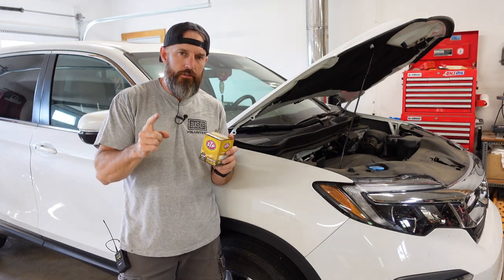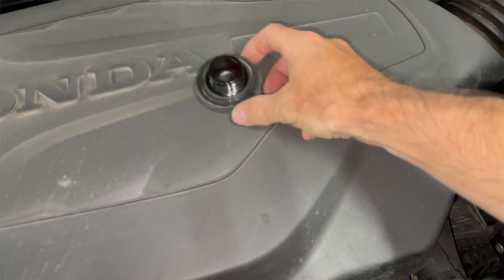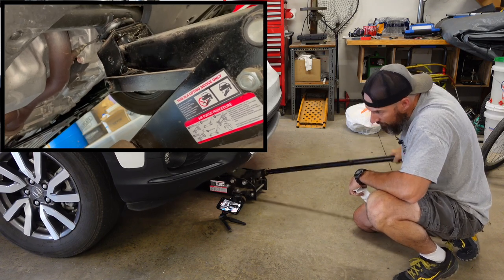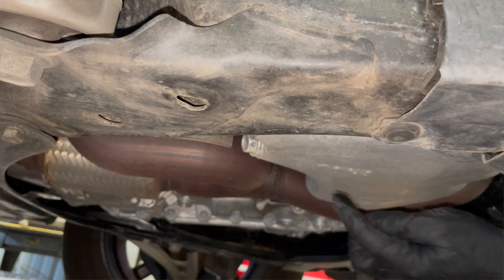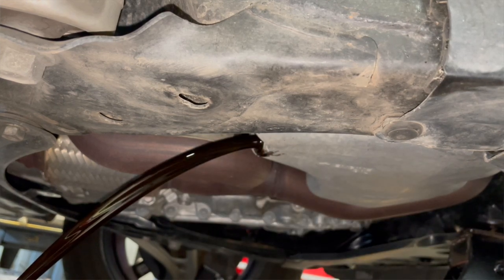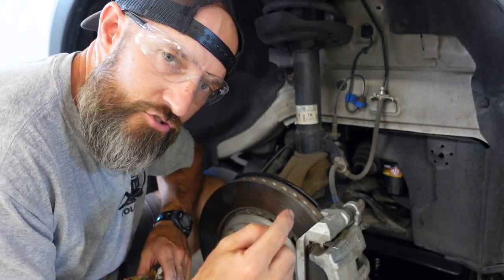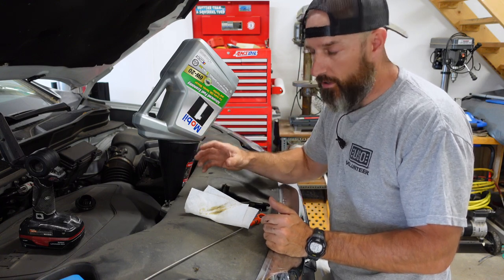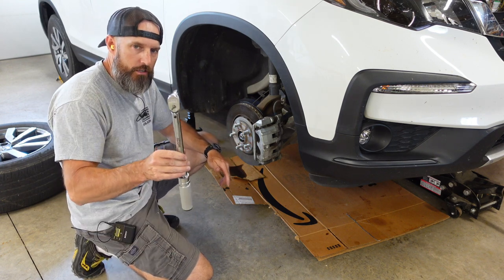How to change oil on a 2022 Honda Pilot (step By Step)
I show you how to change oil on a 2022 Honda Pilot. (STEP BY STEP)

✅oil filter and crush washer

✅oil mobil 1 0W-20.

✅Torque Wrench

✅Impact Wrench (plug in)
 ✅ My T-shirts.  Thank you for supporting my channel✅